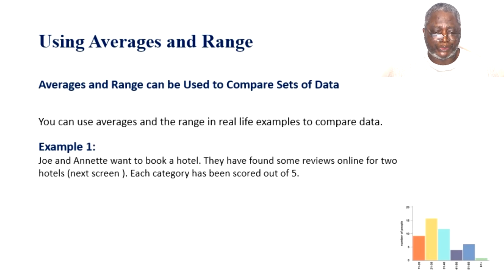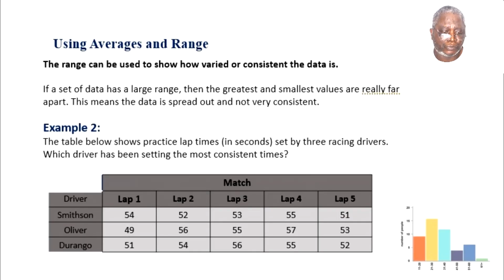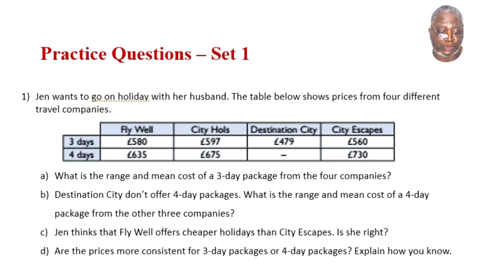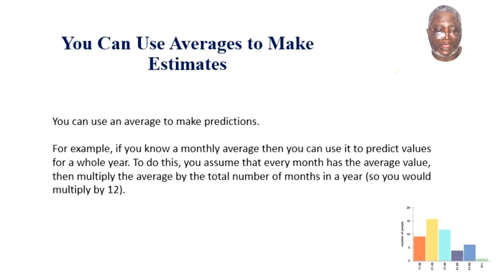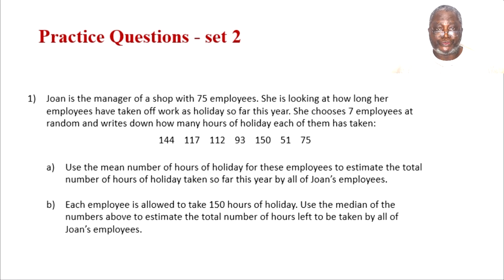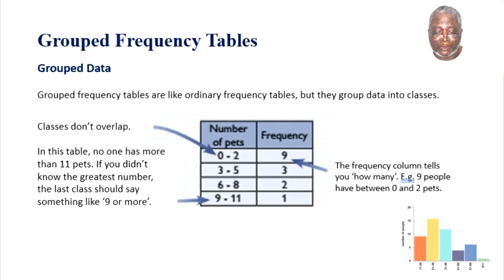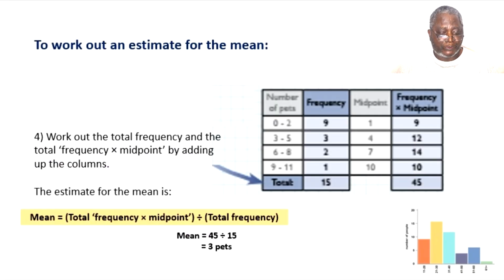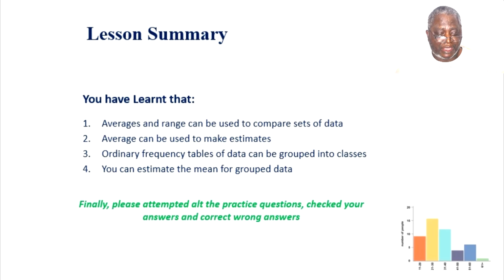FML232 Level 2 Sectn 3 Lsn 2 Using Average and Range, Grouped Data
Functional Maths Level 2 Section 3, Data Handling, Lesson 2 - Using Average and Range Group Data for Adult -  FE College and KS4 Distant Learners.